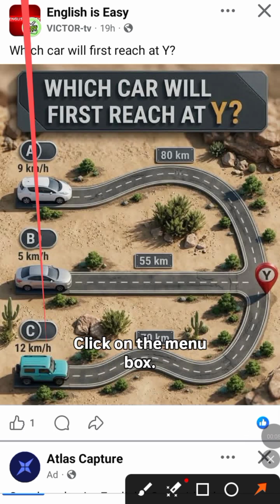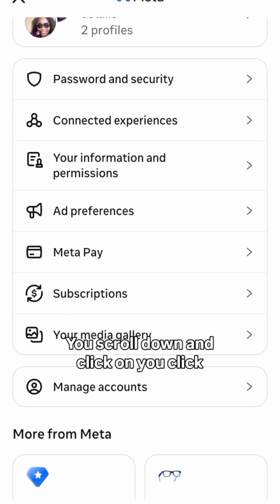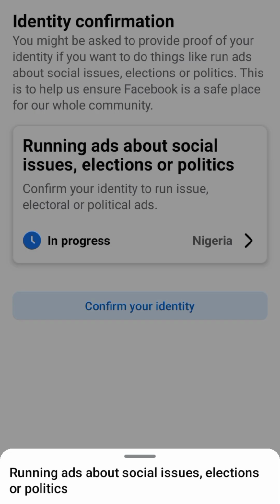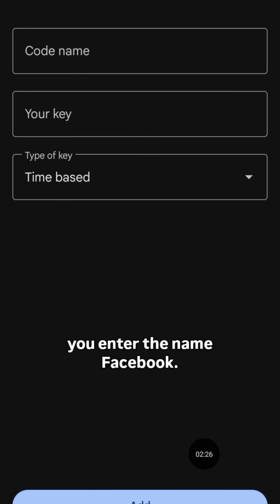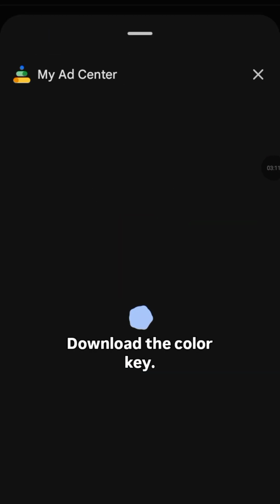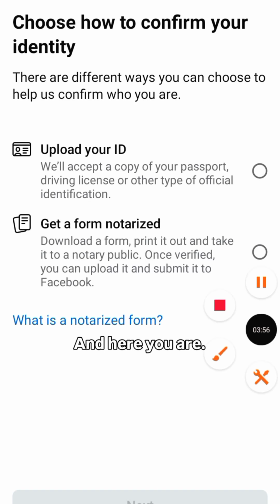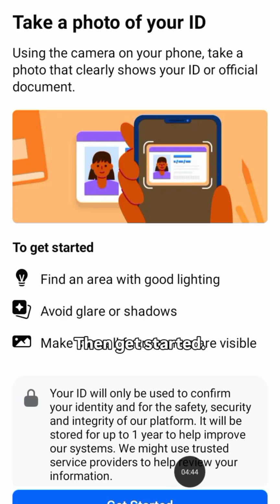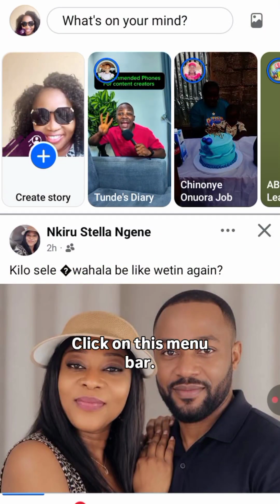How to verify Your Facebook account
Learn how to verify your Facebook account quickly and easily to unlock important features and enjoy a smoother experience when creating and managing Facebook Pages. In this step-by-step tutorial, I'll show you how to complete Facebook verification, improve account security, and avoid common mistakes that may prevent verification.
If you're struggling to create a Facebook Page or want to increase your account credibility, this guide is for you. Follow the instructions carefully and get your account verified today.
 In this video:
✅ Requirements for Facebook verification
✅ How verification can make page creation easier
✅ Common verification mistakes to avoid
✅ Tips to keep your Facebook account secure
Whether you're a content creator, business owner, or beginner, this tutorial will help you navigate Facebook verification with ease.